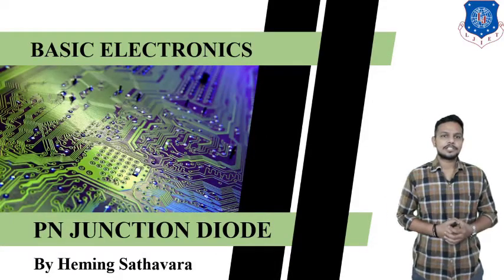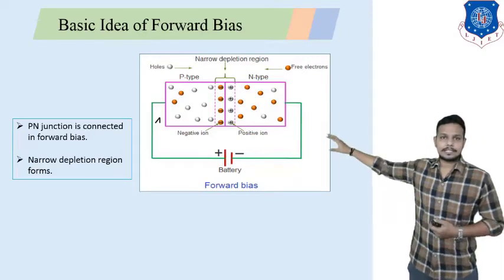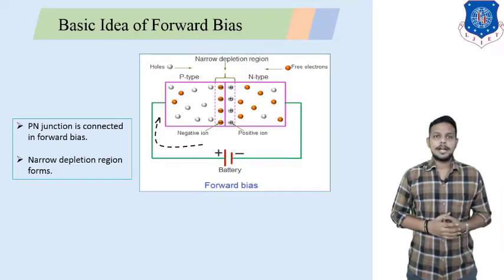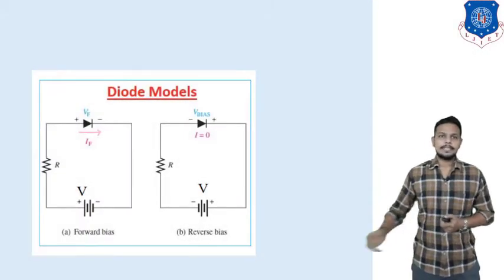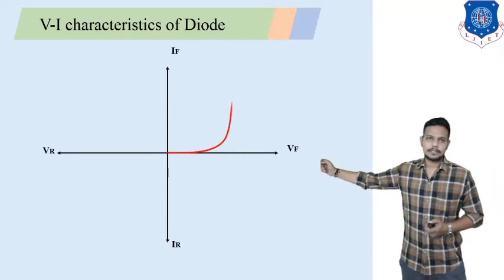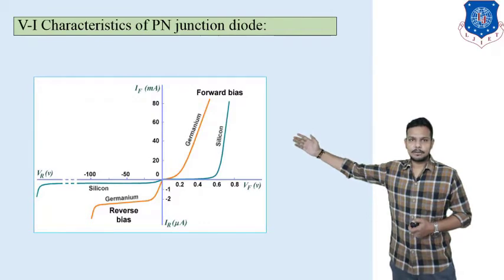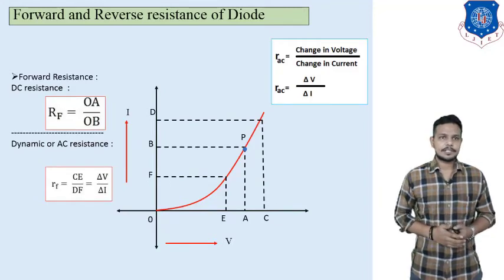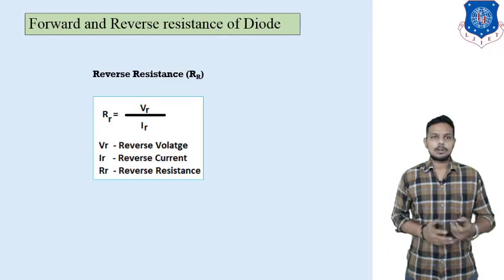LEC-02_P N JUNCTION DIODE | ELECTRONICS DEVICES & CIRCUITS | FIRST YEAR ENGINEERING